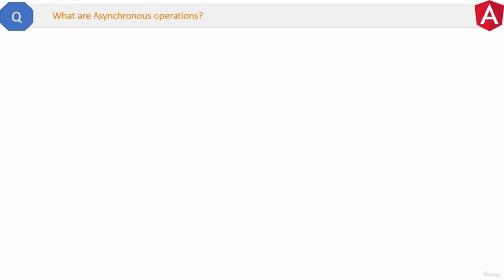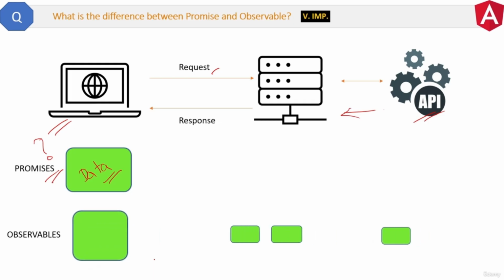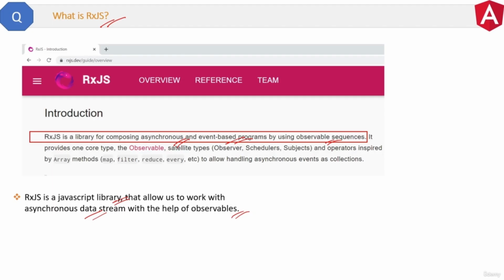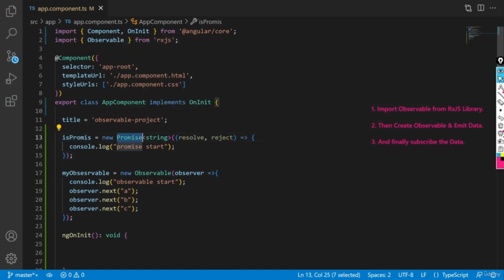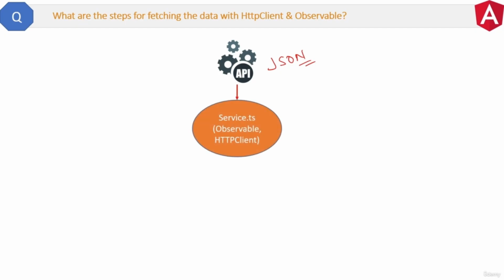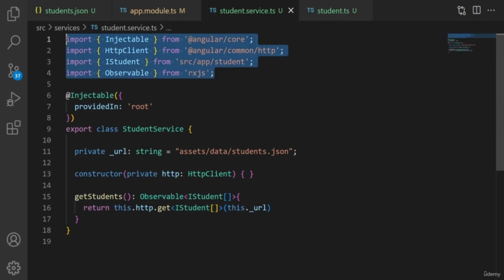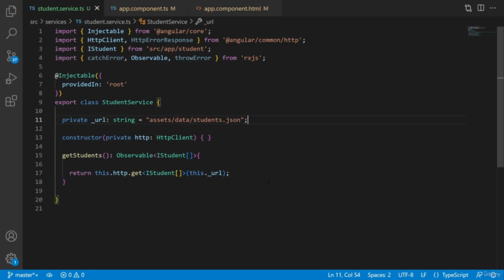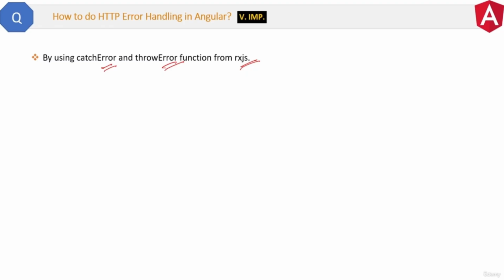9. Observable & HttpClient & RxJS